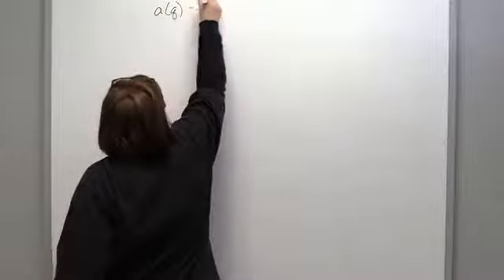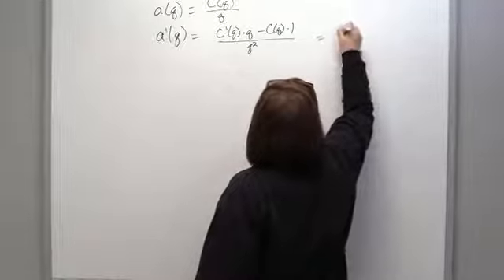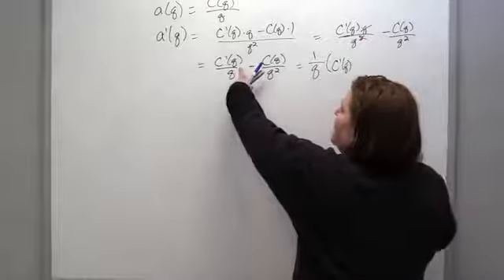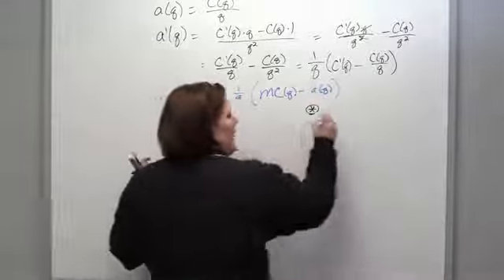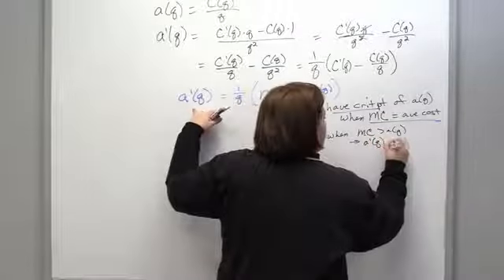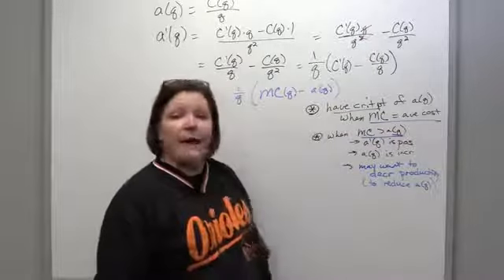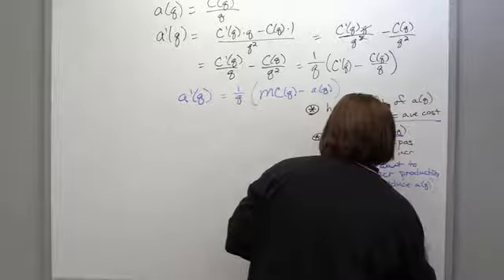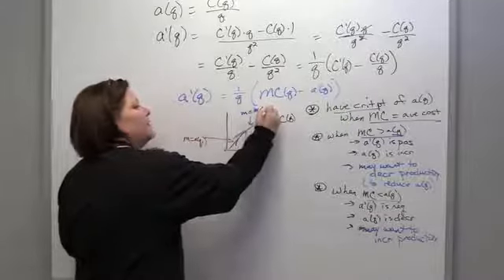Average Cost as It Relates to Marginal Cost